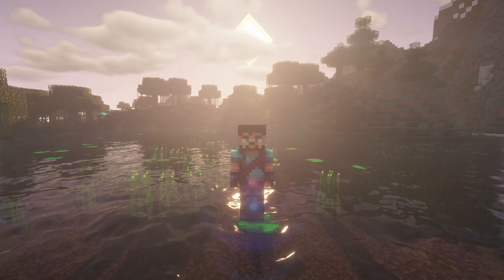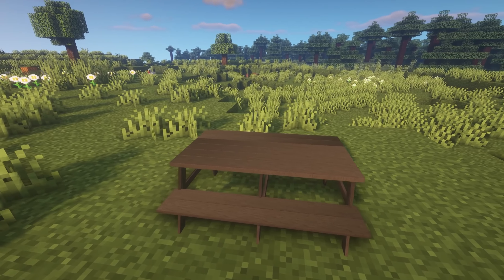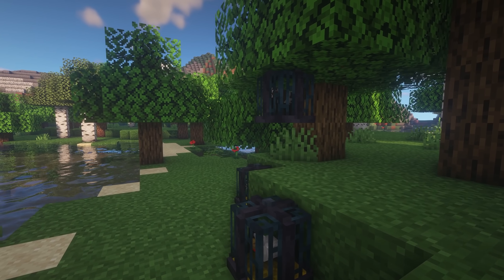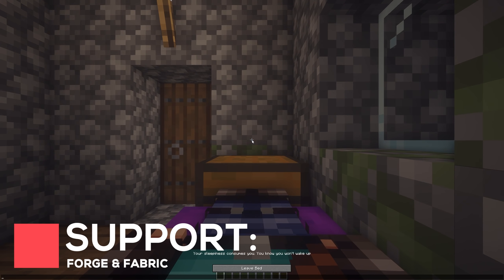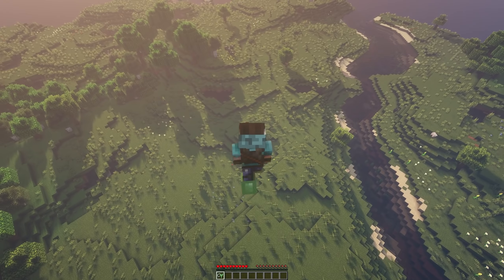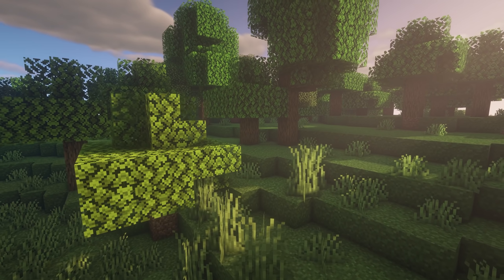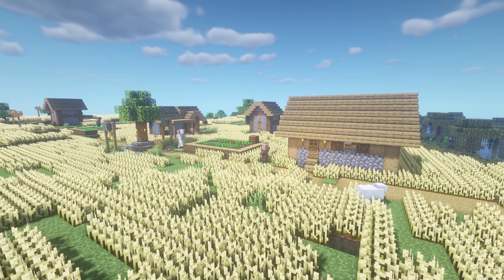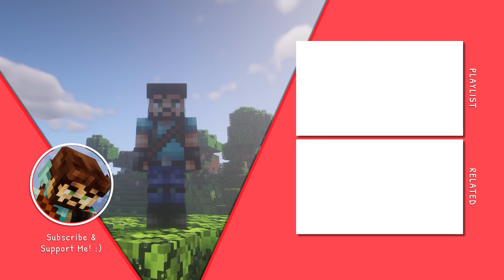Top 15 New Minecraft Mods: Dual Wielding, Slingshots & Leaves! [1.16.4, Fabric/Forge]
Hey guys! Here's 15 awesome mods which are available for Minecraft 1.16.4! All of these where created within the past week or so, and are available for both Forge and Fabric (I tested them all with both). Even though some are available for both loaders, some have been around for months but where recently created for the alternate mod loader recently and have made this list.

Also I know this list is a few days behind, it goes back more about ten days or so. But that's because last week Minecraft 1.16.4 was released, and I missed this style of video, so I'll catch up next week!

Songs:
Paisley Pink - Love Thing (Instrumental)
Jaslyn Edgar - It's All About Us (Instrumental)

Timestamps:
0:00 - Intro
0:19 - Taco Bell [Forge & Fabric]
0:43 - Benched [Forge]
1:05 - Simply Steel [Forge]
1:31 - Caged Mobs [Forge]
2:03 - Off Hand Combat [Forge]
2:22 - Don't Sleep [Forge & Fabric]
2:39 - More Crafting Tables [Forge]
2:54 - Useful Slime [Forge]
3:27 - Lot Tweaks [Forge]
3:50 - Omni [Forge]
4:09 - Wonderful Enchantments [Forge]
4:27 - Falling Leaves [Fabric]
4:39 - Dadobugs Biomes [Fabric]
4:59 - Bundled Items [Forge & Fabric]
5:17 - It's Emerald Armor [Fabric]